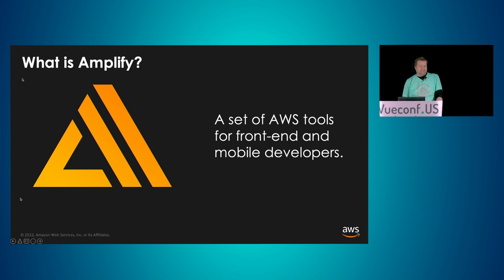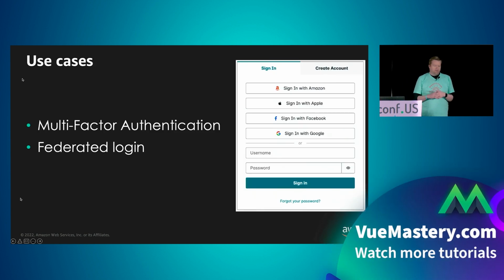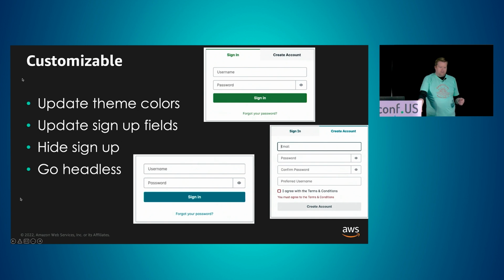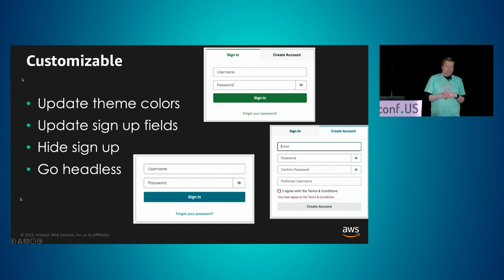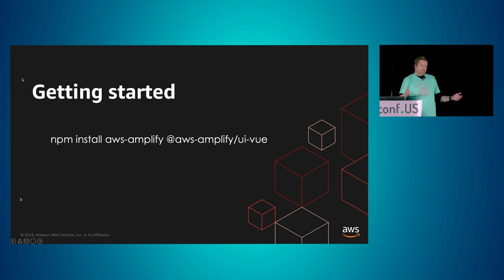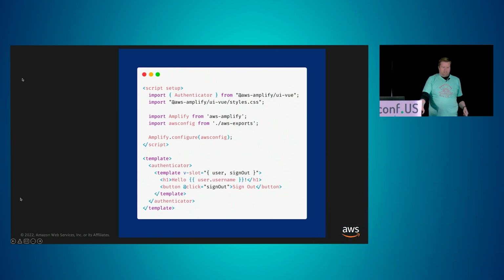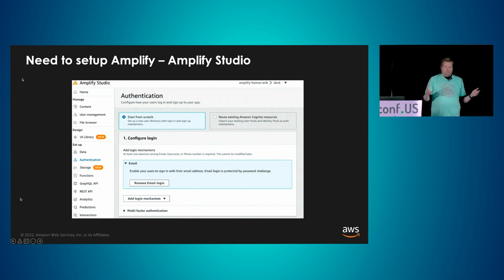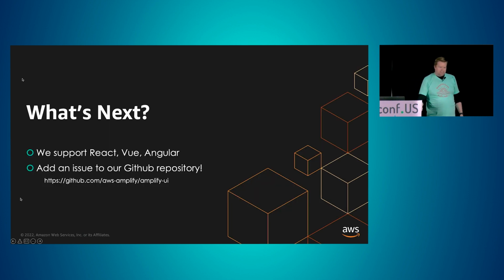Getting Started: Amplify Authenticator for Vue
Erik Hanchett presents “Getting Started: Amplify Authenticator” at VueConf US 2022.

0:00 Introduction
1:09 What is Amplify?
1:55 Introducing the Vue Authenticator
2:34 Use Cases
5:14 How to get started
9:12 Resources